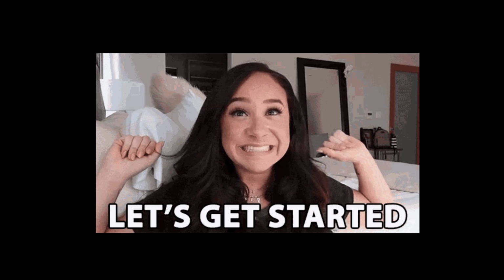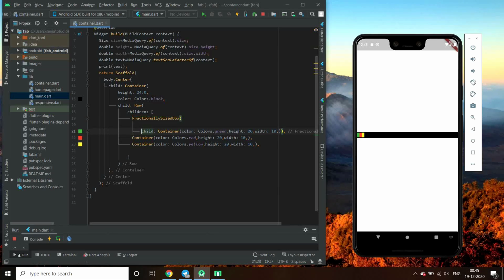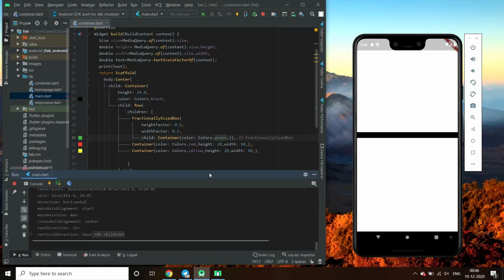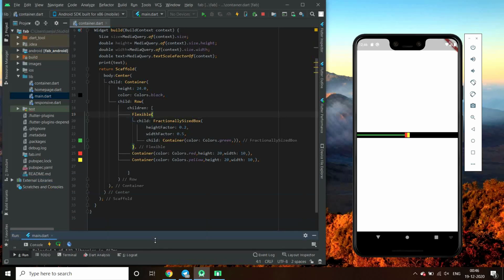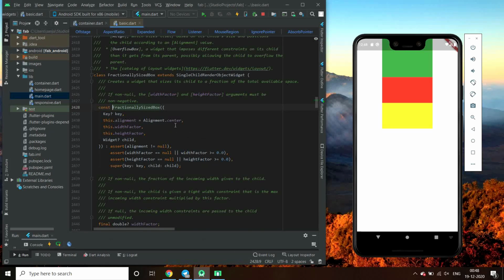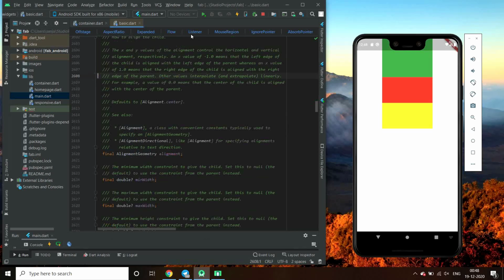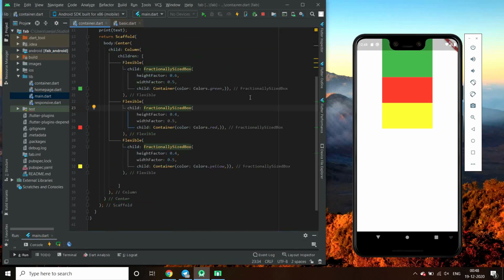Fractionally Sized Box || Responsive UI with Single Codebase in Flutter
This is another video from playlist Responsive UI with Single Codebase in flutter . It contains one more technique to make UI responsive. This is tutorial video on Fractionally Sized Box widget.